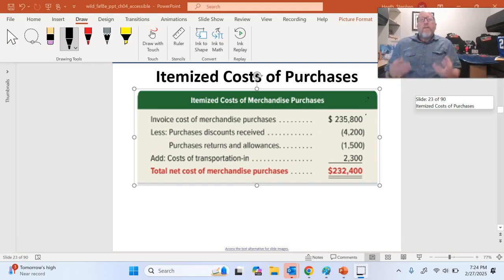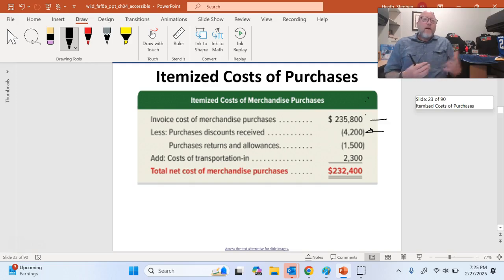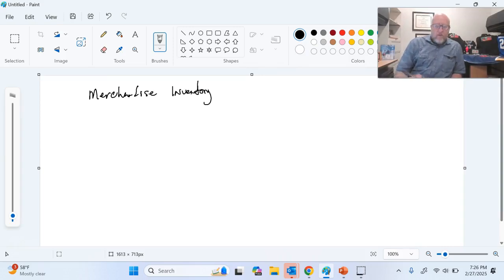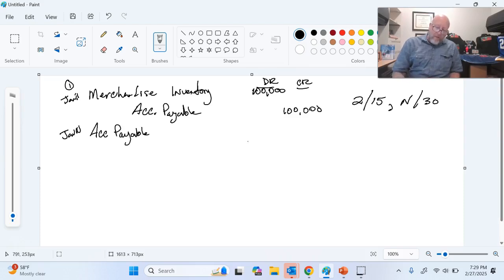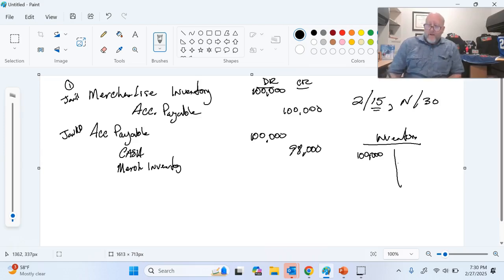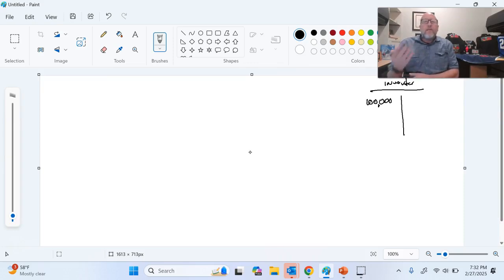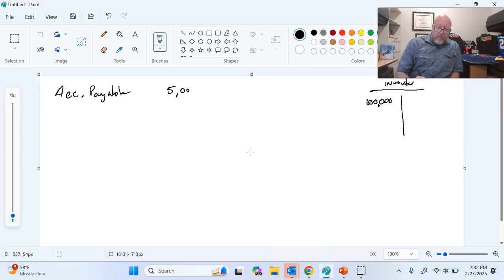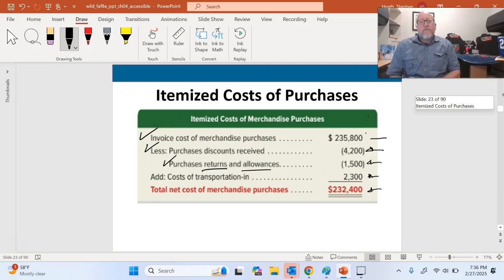Wild Shaw Financial Managerial: Chp4, Lecture 2 - Overview of Merchandise Purchases